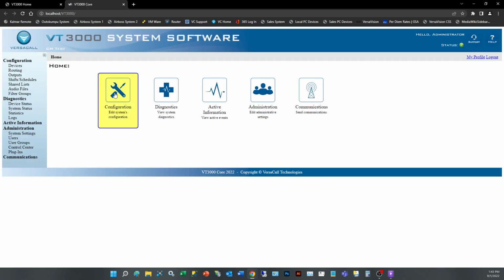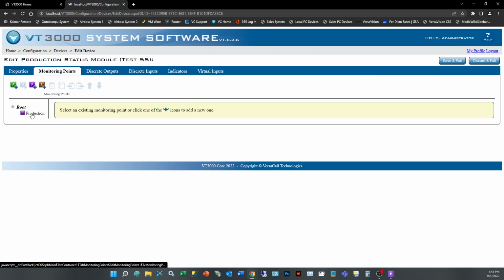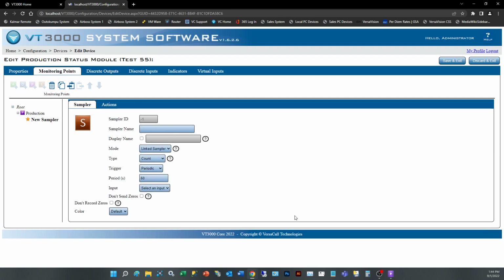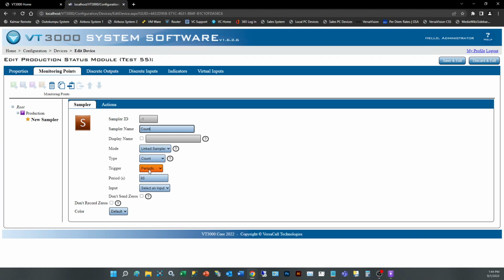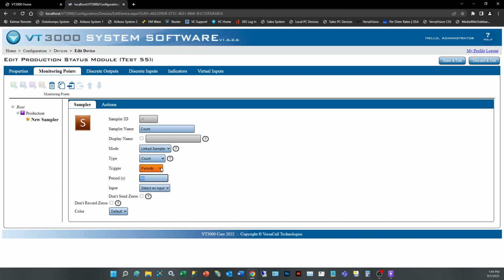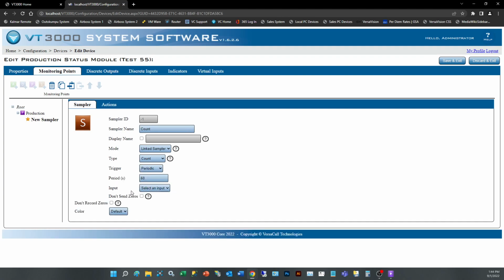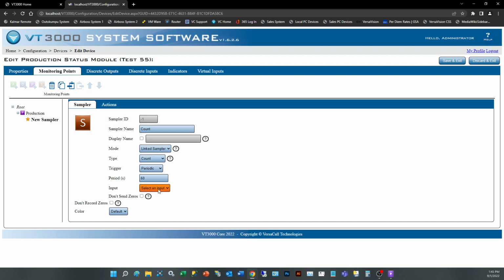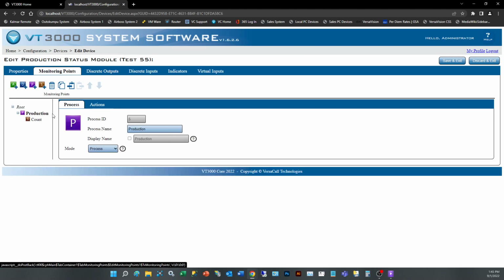VersaCall - VT3000 How To Video - Add Process Count